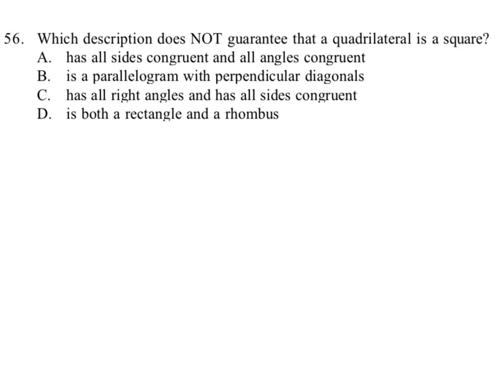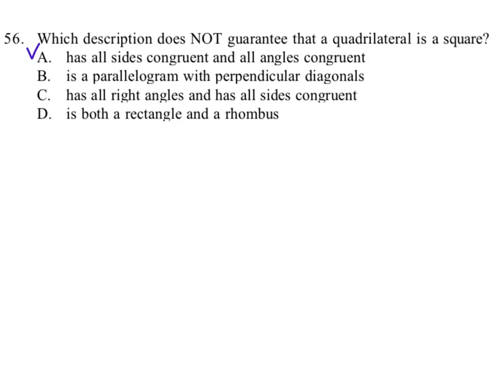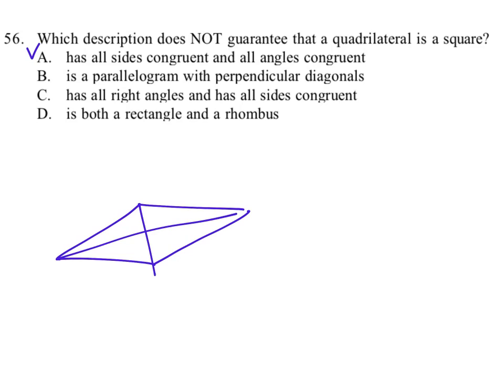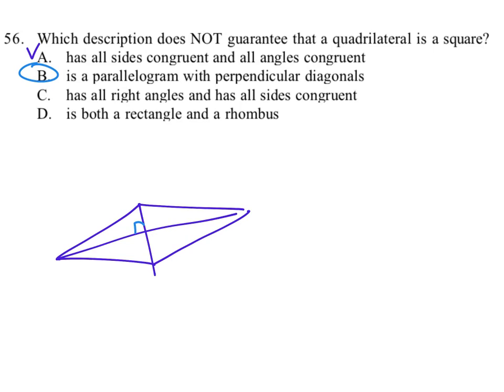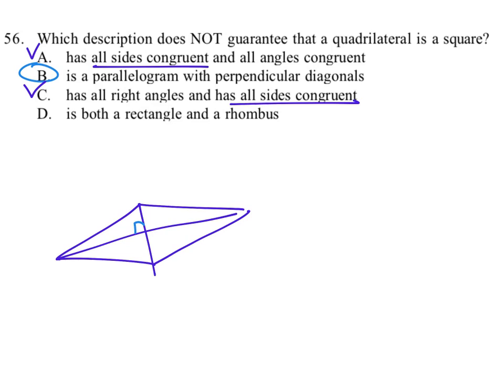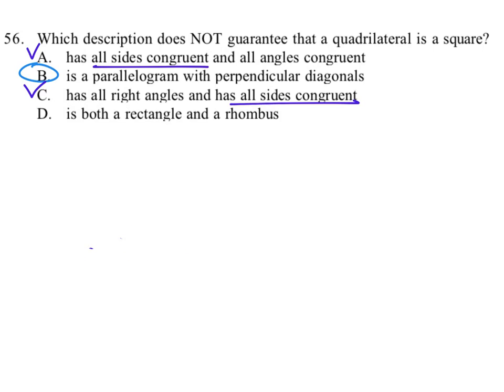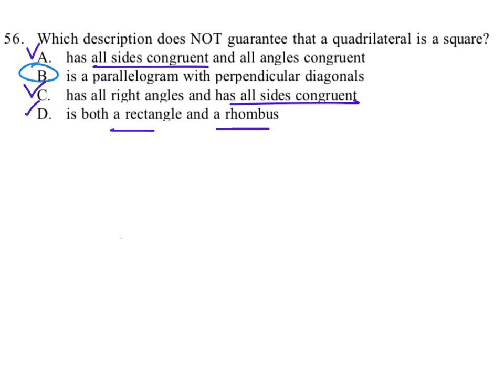Geo Units 5 & 6 Test Practice #56